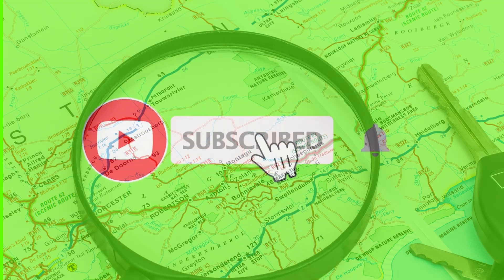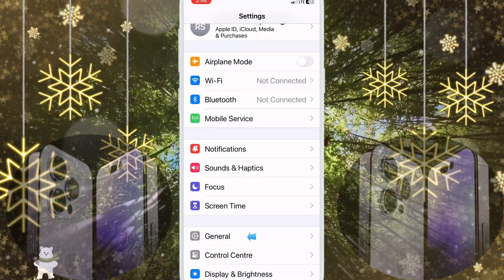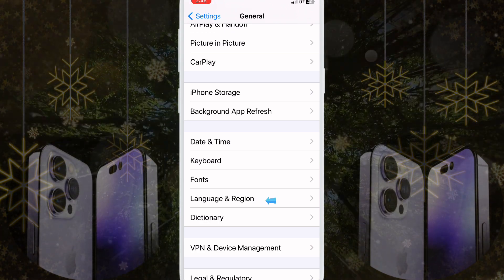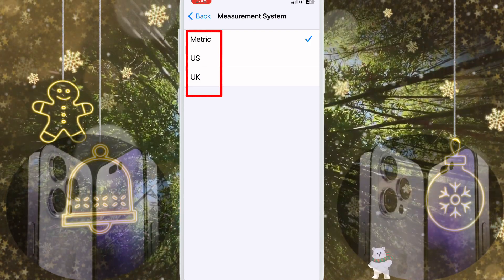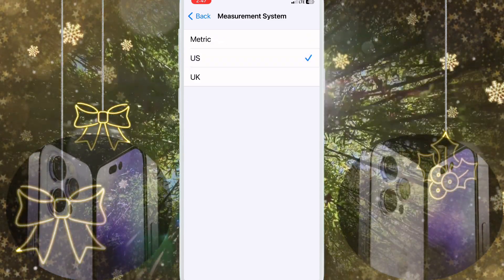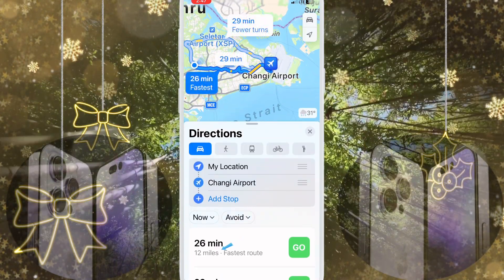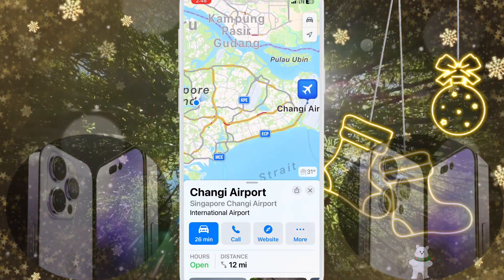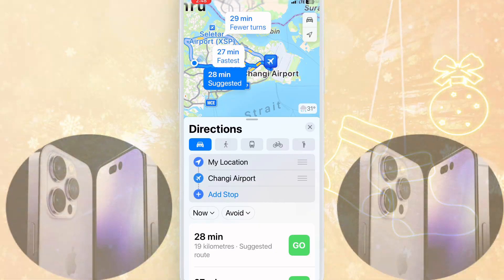How To Change km To Miles On iPhone Map | iPhone Maps Change Miles To km |Change kilometres To Miles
Hello friends in this video I show you how to change on iPhone Maps kilometres to miles and miles to kilometres